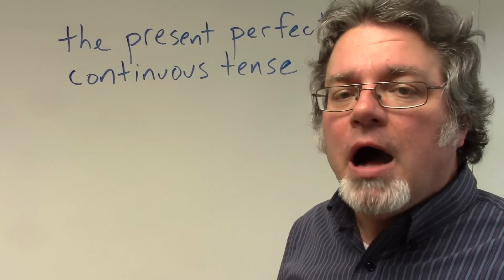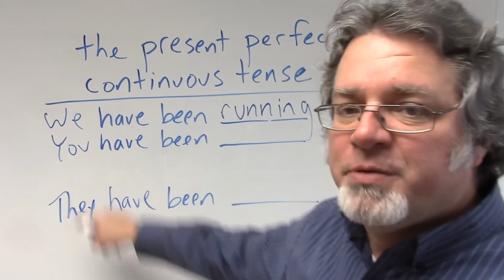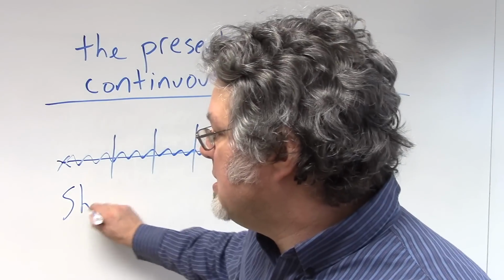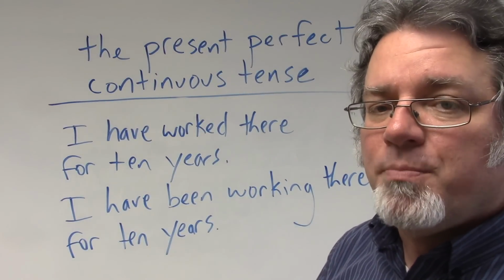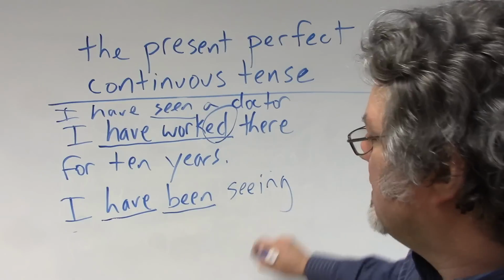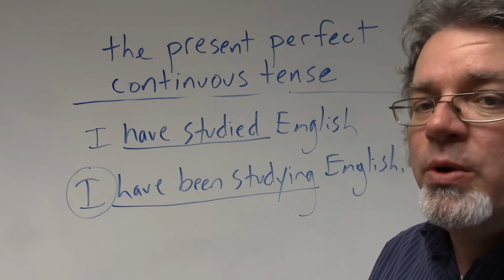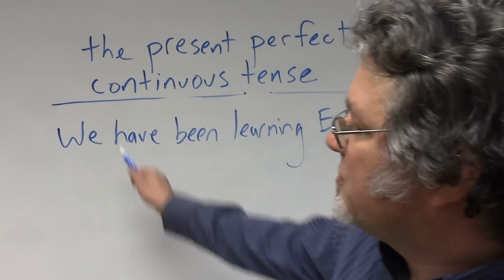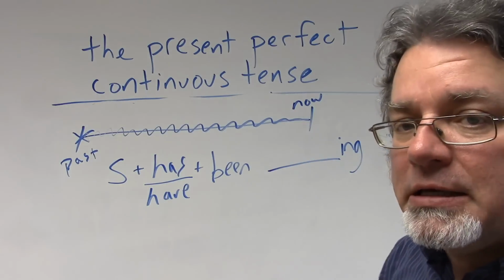present perfect continuous tense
The present perfect continuous tense is used for action that started in the past and is still happening now.